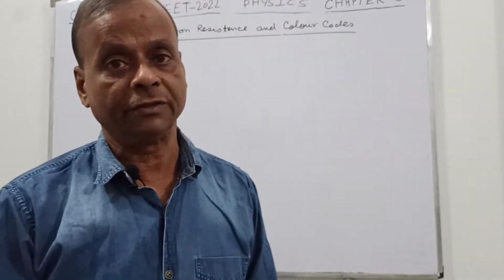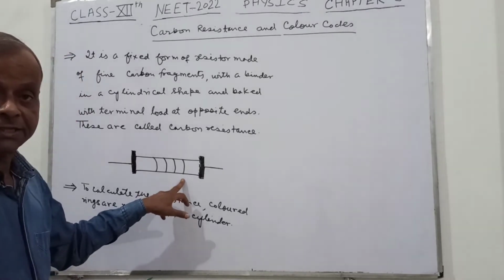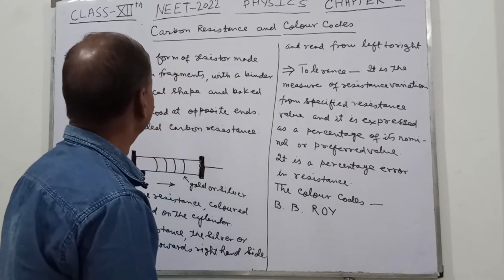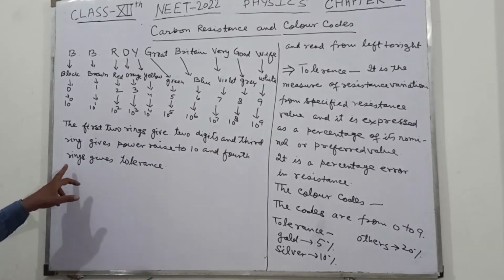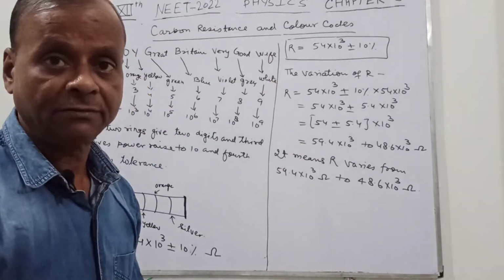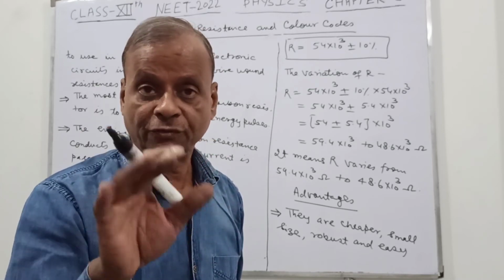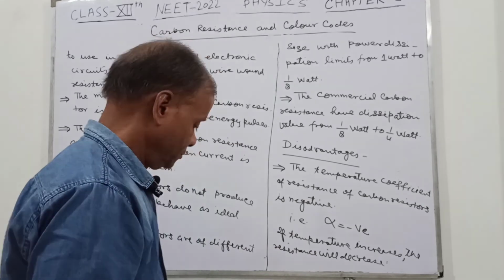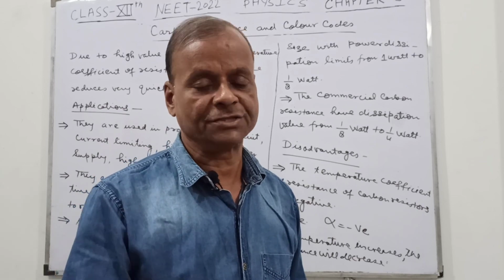CARBON RESISTANCE AND COLOUR CODES CLASS-12th NEET- 2022 CHAPTER- 5